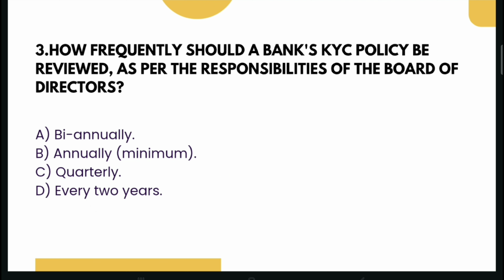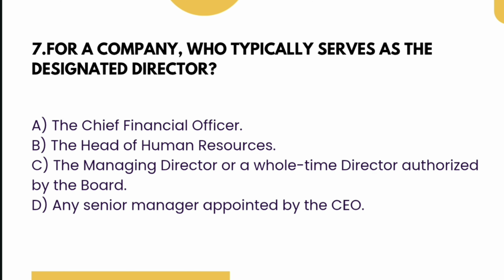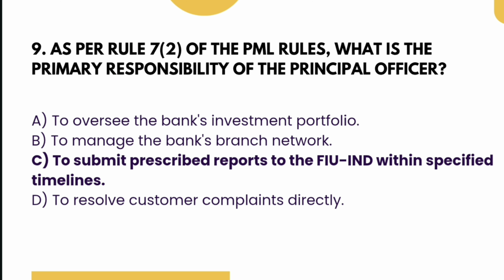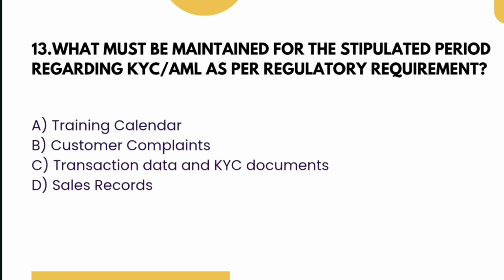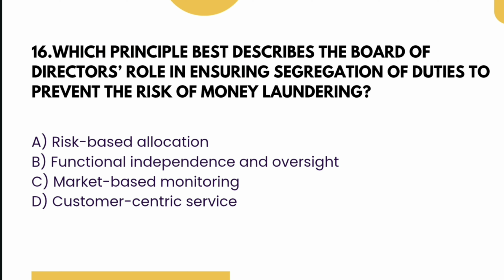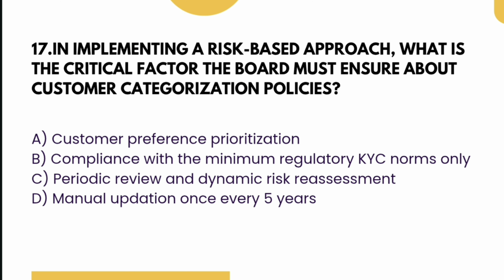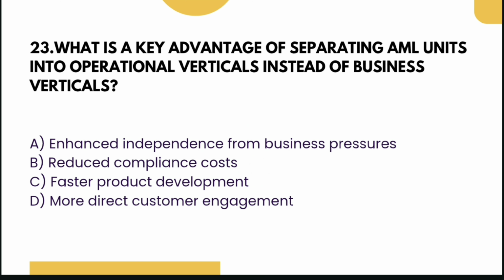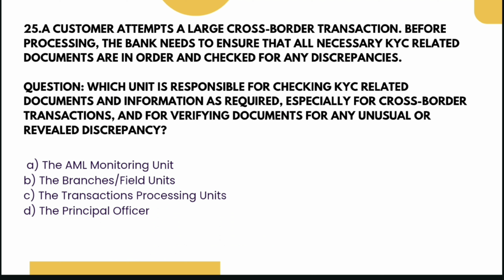2️⃣0️⃣IIBF AML/KYC Certification 2025 | MCQ | Ch 4: Organisational Set Up for KYC/AML | Module 2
📚 Welcome to our discussion of MCQs of Chapter 4 of Module 2 of the IIBF AML KYC Certification — Organisational Set Up for KYC/AML.

In this video, we are discussing the MCQs of Fourth chapter of the KYC module, "Organisational Set Up for KYC/AML".

The topics discussed are :

 ● Role of the Board and Senior Management
 ● Responsibilities of Designated Director, Principal Officer, AML Monitoring Unit, Transaction Processing Unit, Branch & Field Units, Compliance & Audit Functions